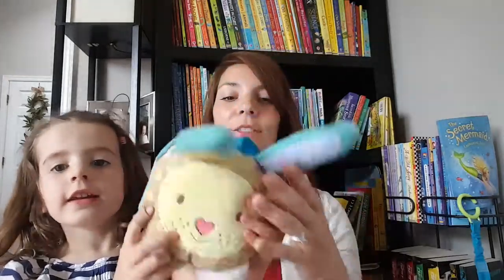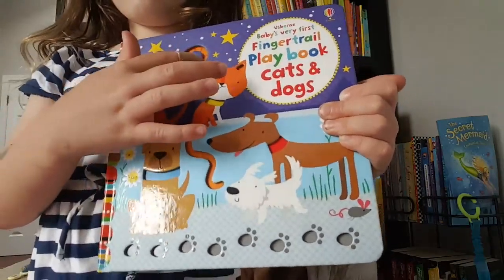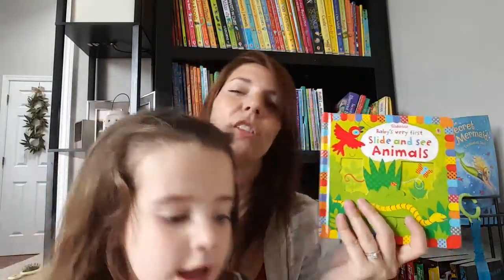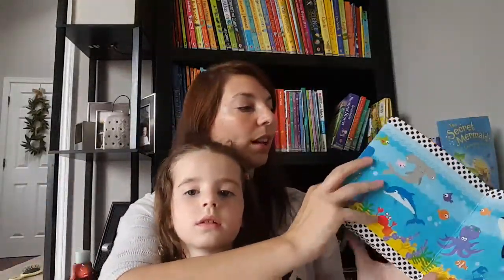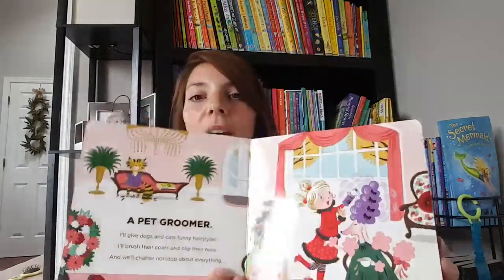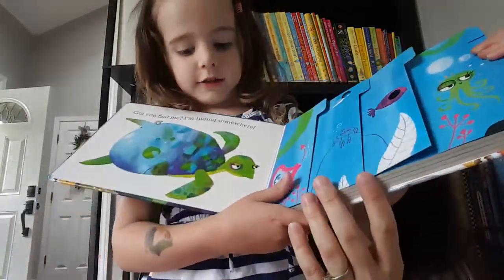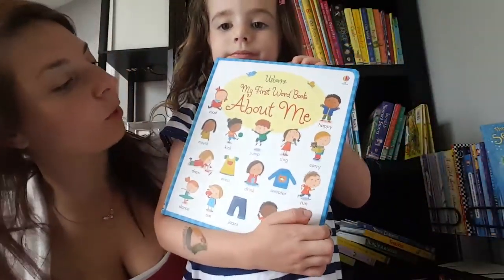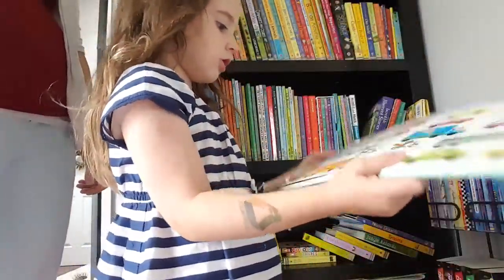Carys and Mom talk about favorite Usborne baby books